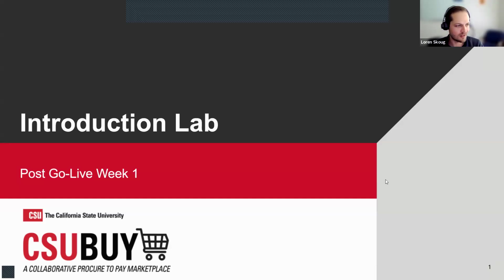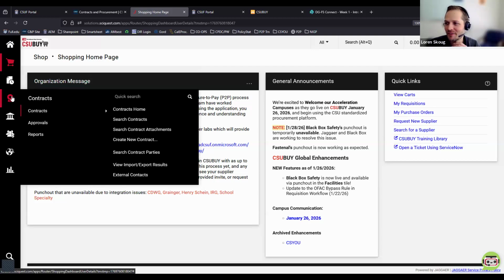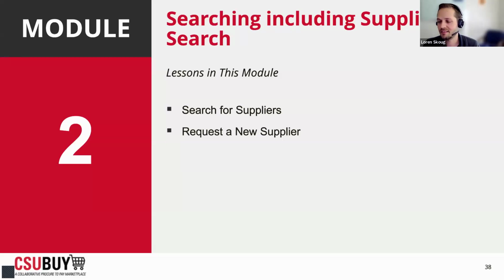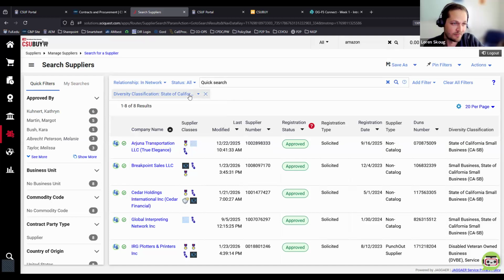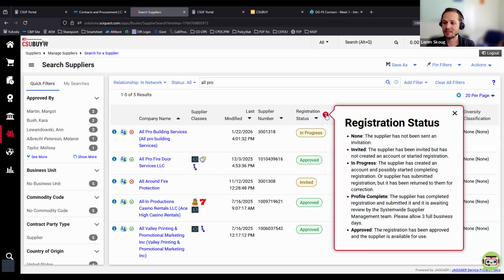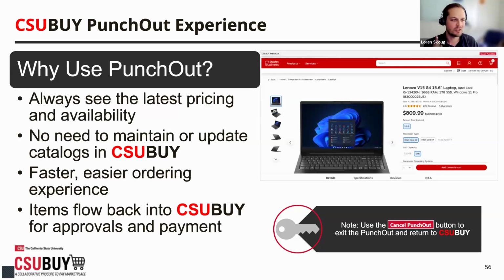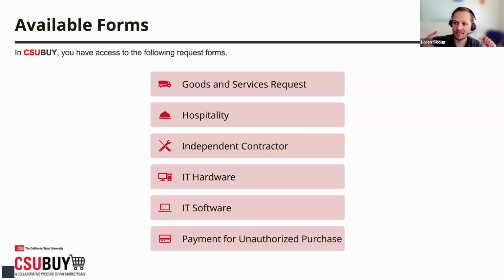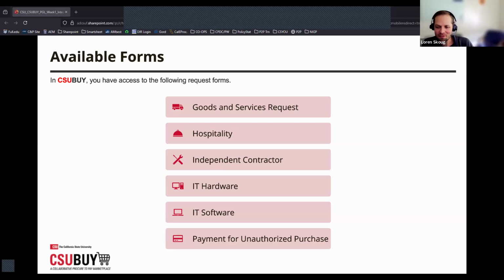Getting Started: System Navigation & Workflow Essentials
Learn the CSUBUY P2P basics: set up profiles and defaults, run smart searches, manage notifications, and understand the end‑to‑end supplier workflow so you can confidently create shopping carts and requisitions.

Presented on Friday, January 30, 2026